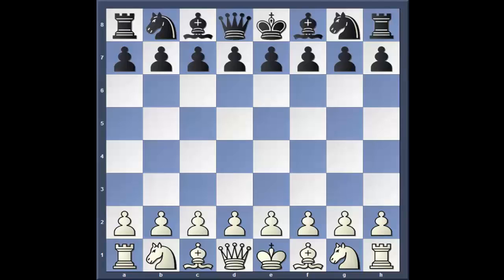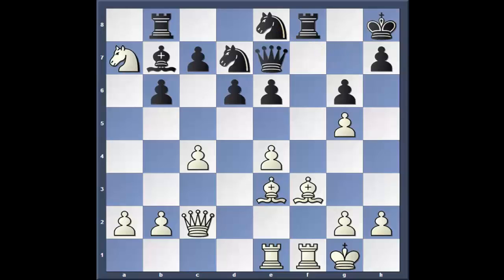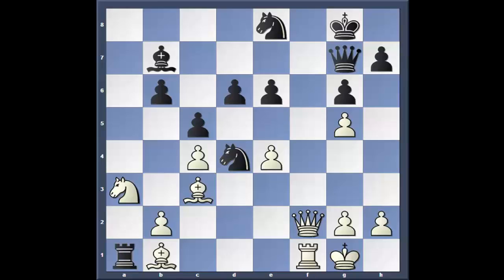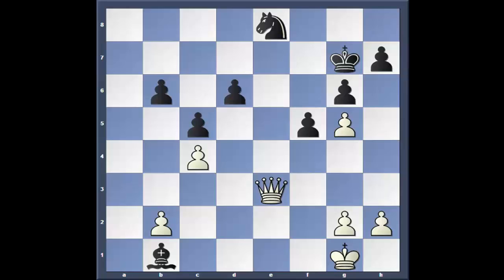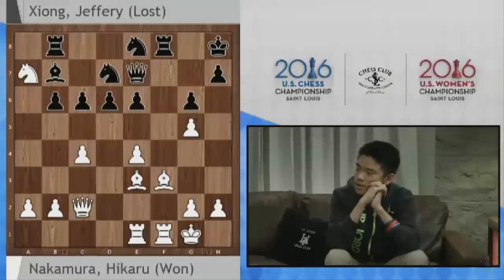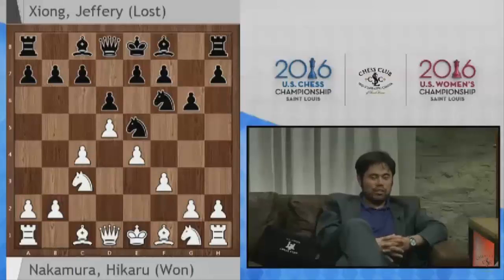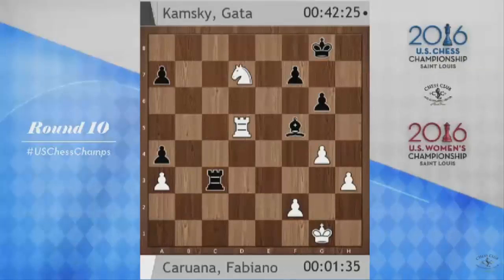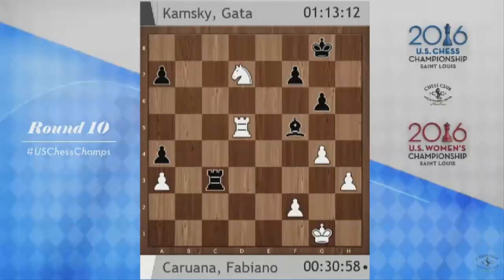US Chess Champ 2016 #701-Nakamura v Xiong-Rd.10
2016 US Chess Championship